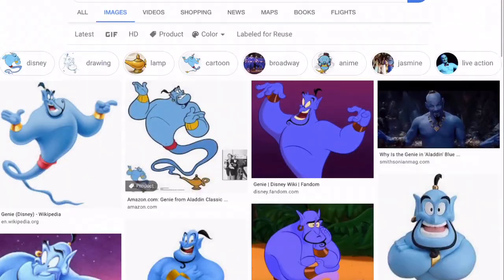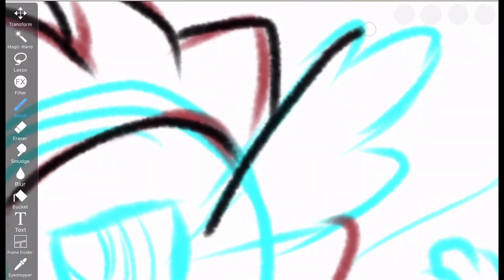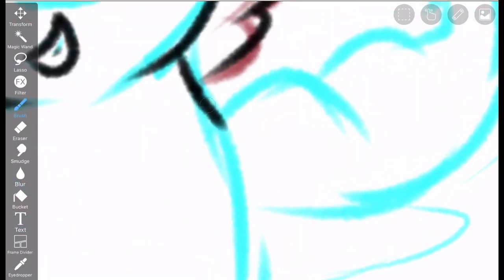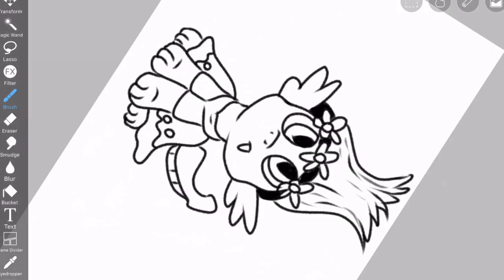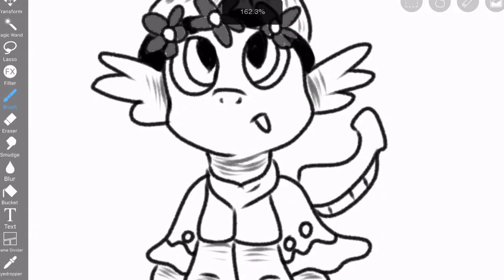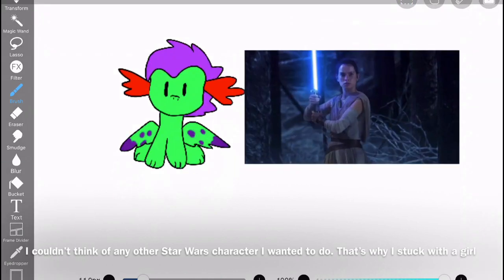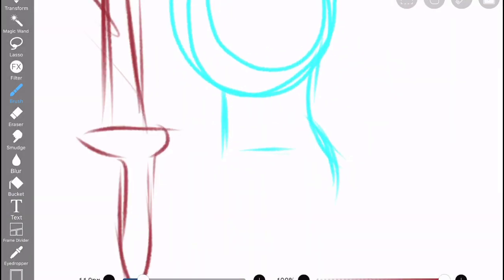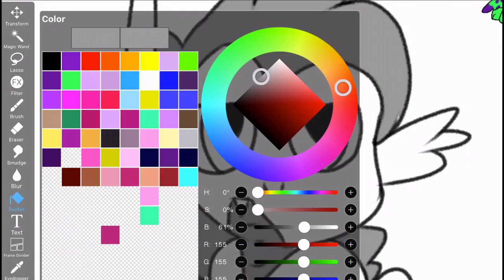Turning my OC into FICTIONAL CHARACTERS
I hate my voice

I really wanted to turn bouncer into Slinky Dog or Buzz but I couldn’t find good photos and it was hard to draw. My apologies XD